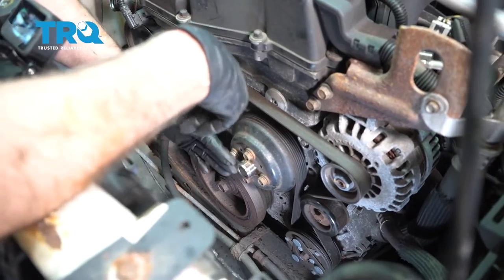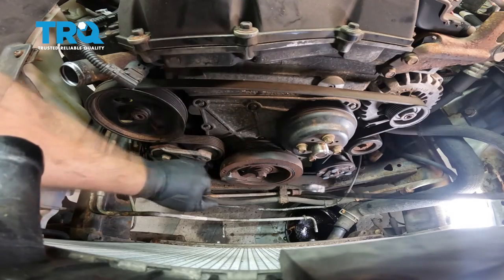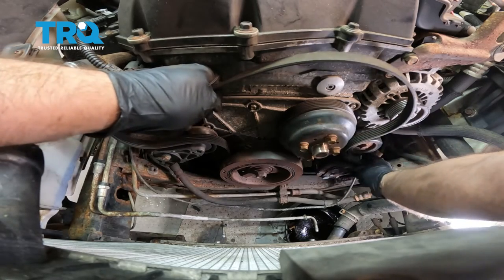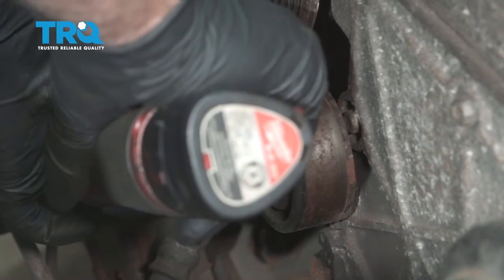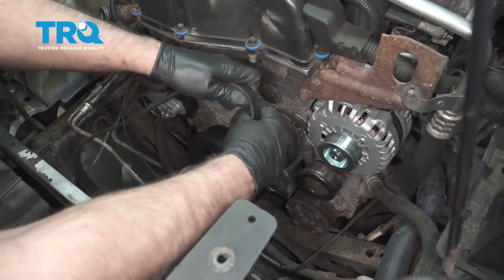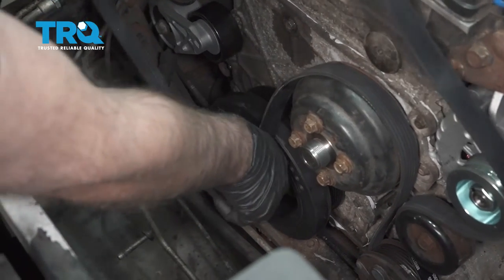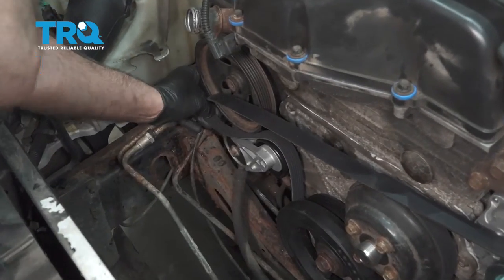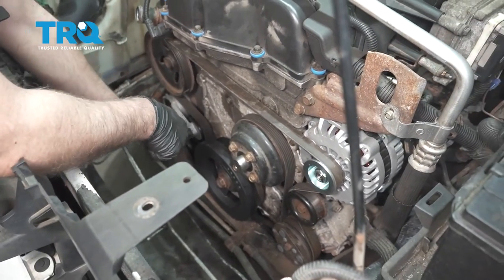How to Replace Serpentine Belt Tensioner 2002-2009 Chevy Trailblazer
The tensioner is a springed device that keeps the serpentine belt in your vehicle at the correct tension to keep it on the pulleys, without being so tight that it breaks. Eventually the tensioner may become worn, loose, or stuck, resulting in belts that squeak, slip, or fall off. This video shows you how to install a new TRQ tensioner pulley in your 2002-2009 Chevy Trailblazer.

This process should be similar on the following vehicles:
2002 Chevrolet Trailblazer
2003 Chevrolet Trailblazer
2004 Chevrolet Trailblazer
2005 Chevrolet Trailblazer
2006 Chevrolet Trailblazer
2007 Chevrolet Trailblazer
2008 Chevrolet Trailblazer
2009 Chevrolet Trailblazer